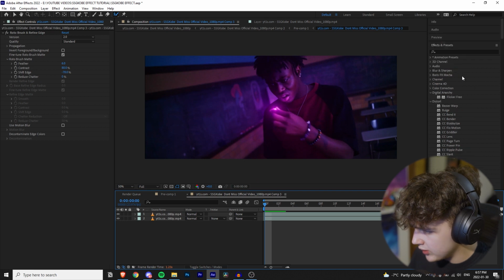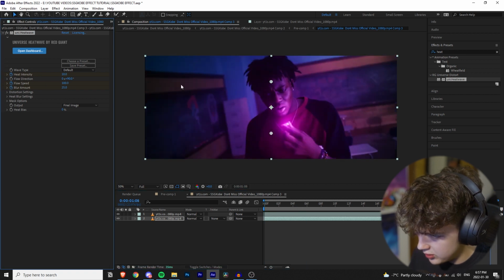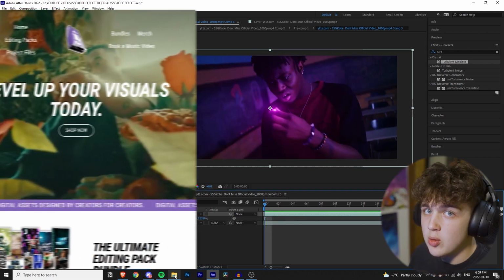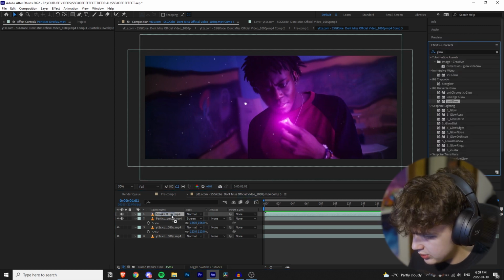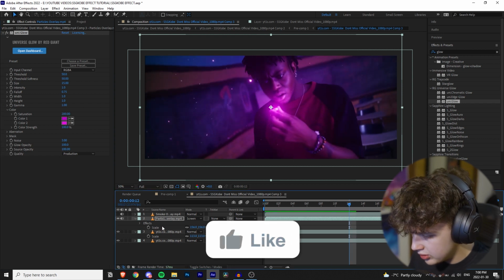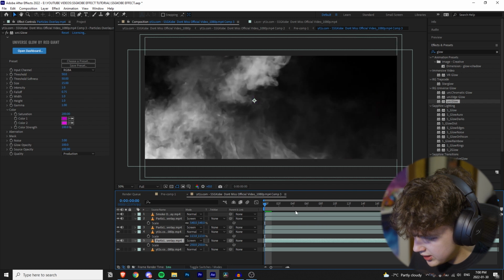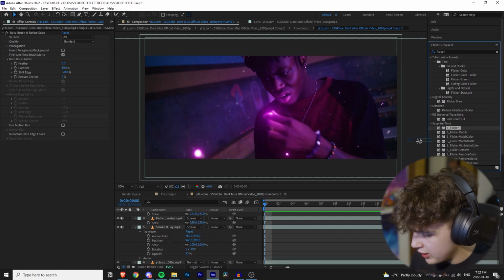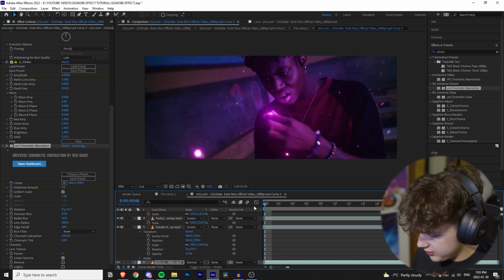TRIPPY GLOWING PARTICLE DISTORTION EFFECT (AFTER EFFECTS)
CHECKOUT MY FRIENDS' SICK EDITING PACKS
(anything bought on these links makes me $$$)